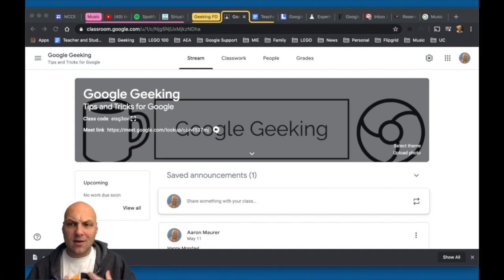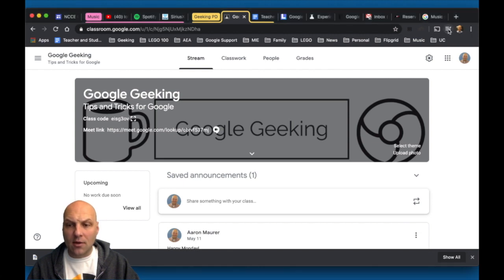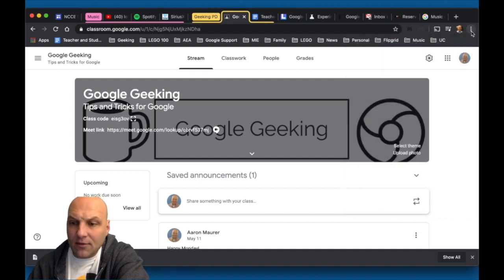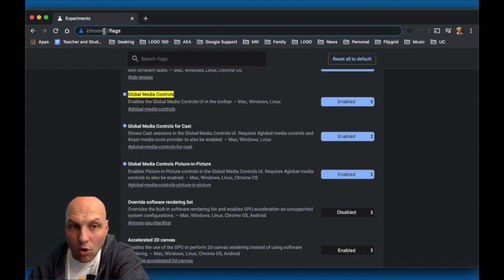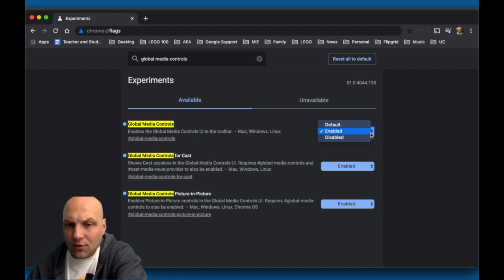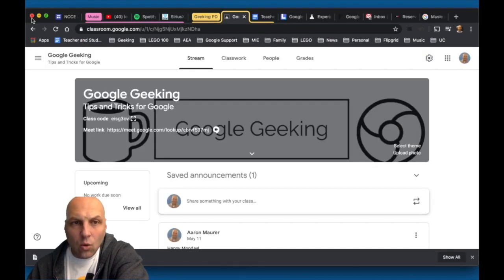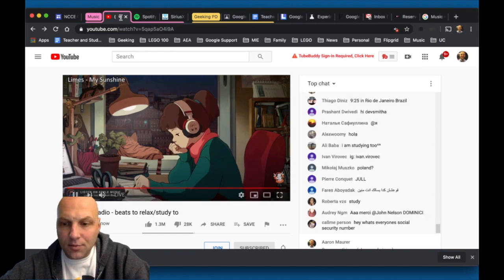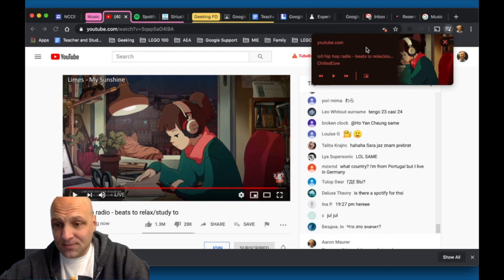Google Chrome Global Media Controls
This video explores the updates to the Chrome browser where you can now control media much easier in your browser. This is quite helpful as we navigate many tabs and use music and video while working.

Check it all out.

As promised in the video here are my music links I use while working. Add your songs, playlists, resources for music